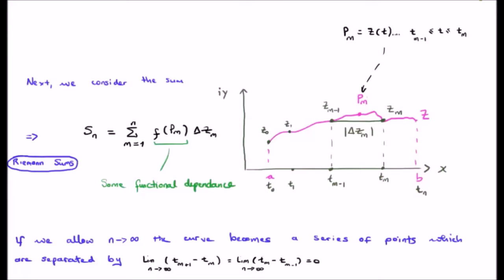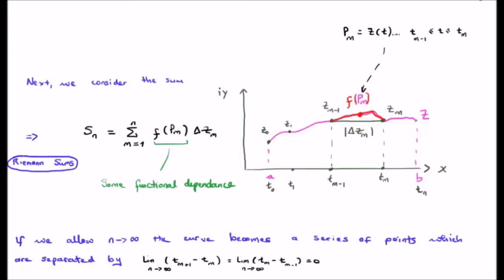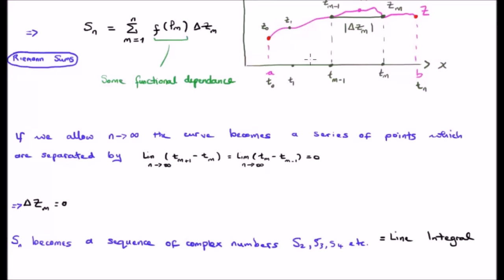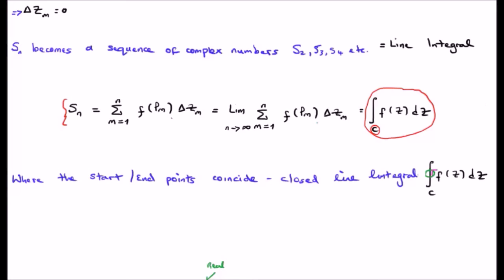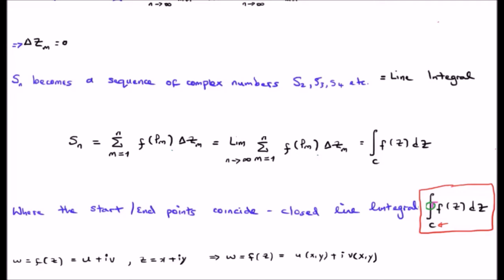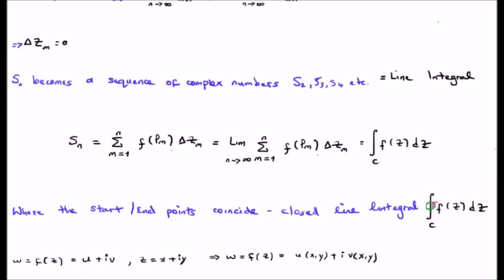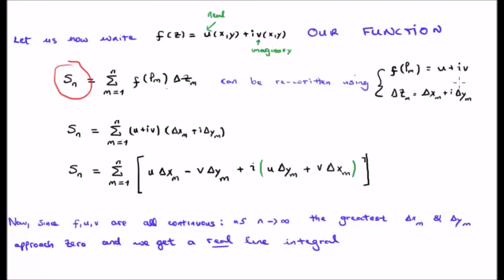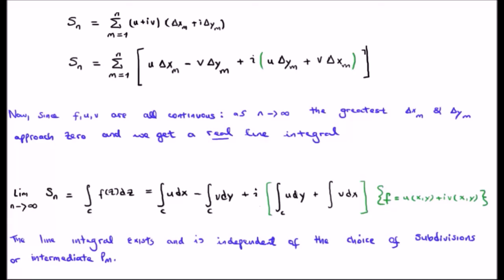Cauchy Integral Theorem: 3/4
In this video section I discuss the Cauchy Integral Theorem.